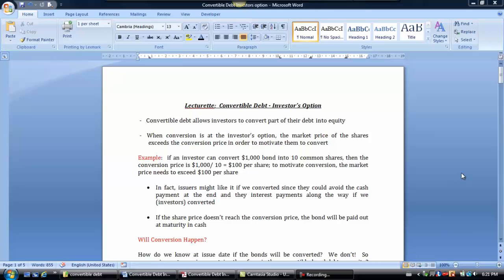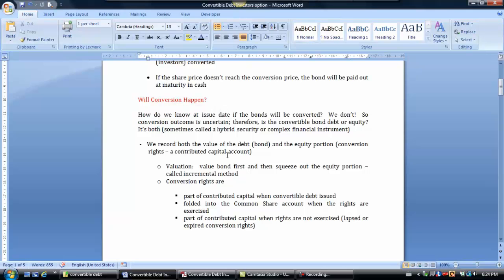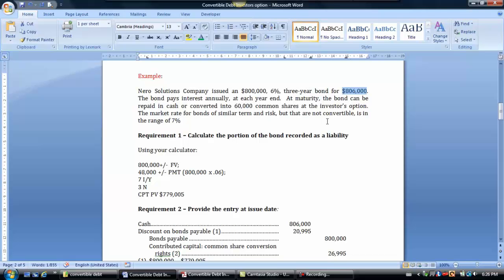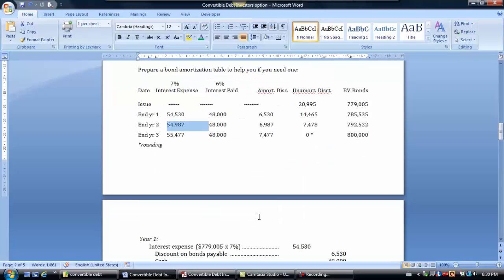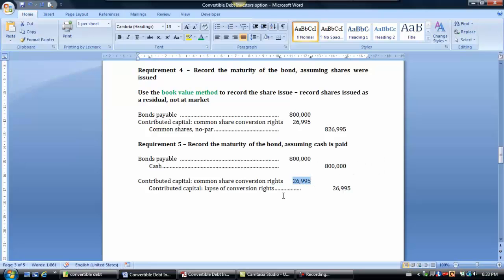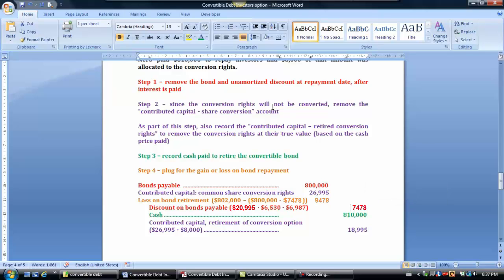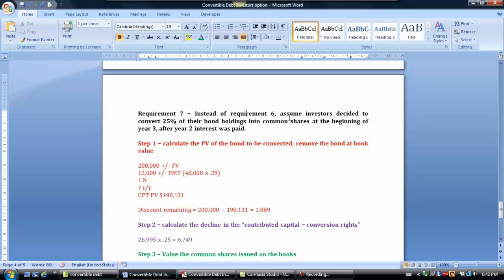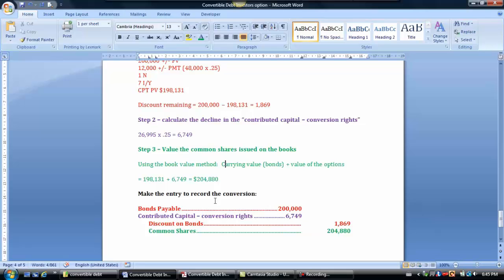Convertible debt Investors Option A15 8